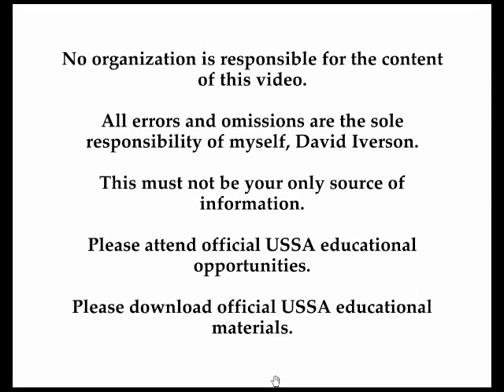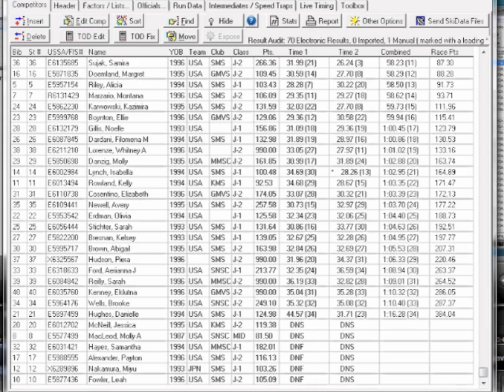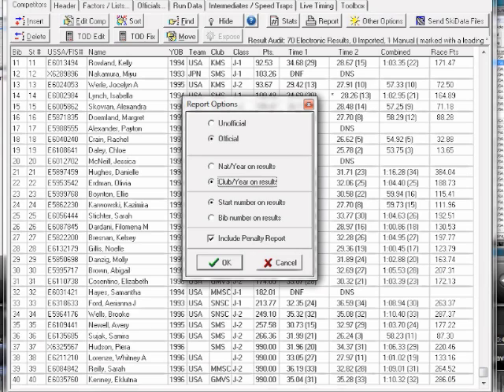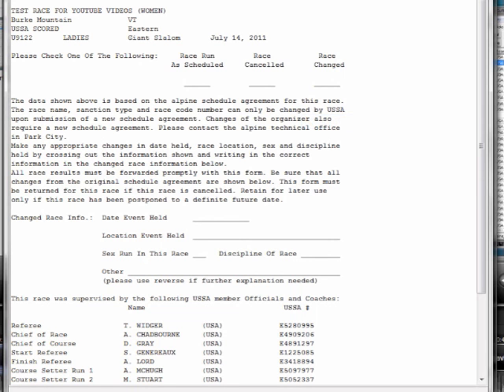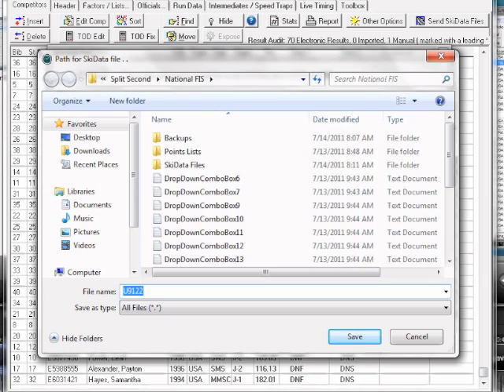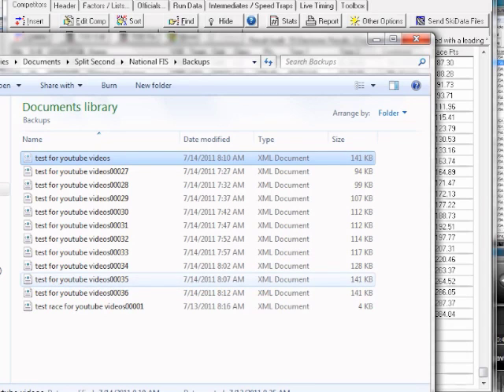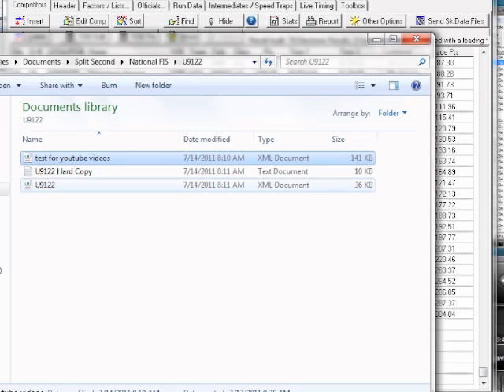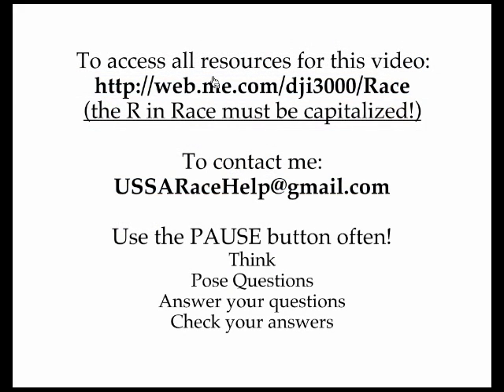AfterSecondRun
This video looks at what you need to do in Split Second after you have completed the second run of the race.  This is how to wrap up the timing, paperwork, results publishing and processing.